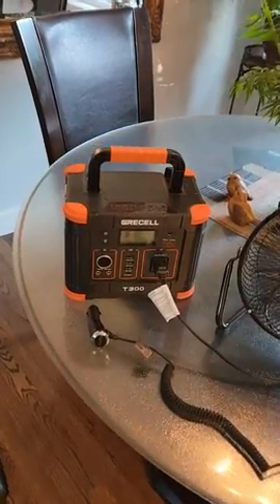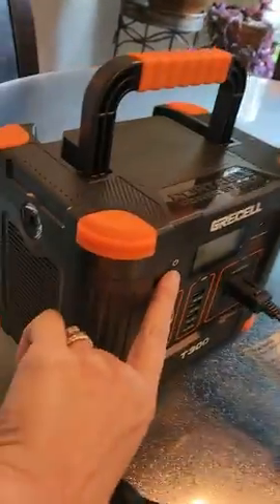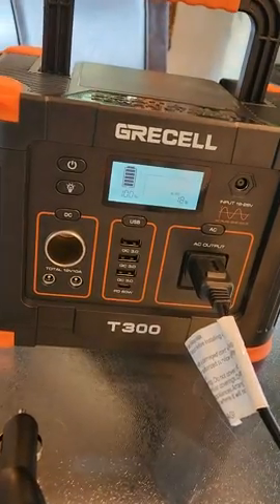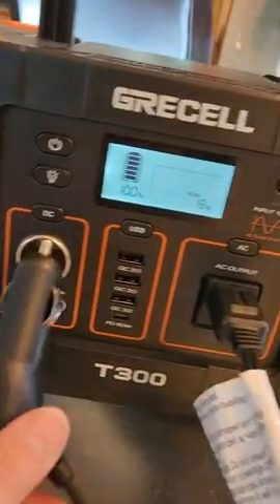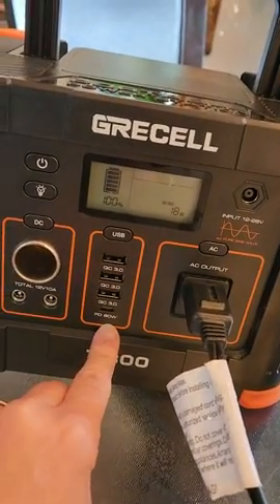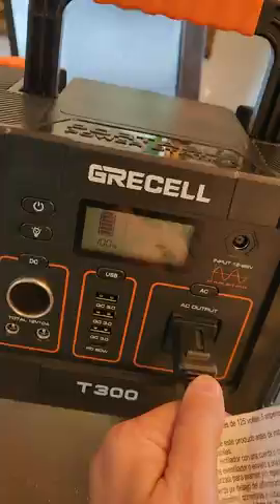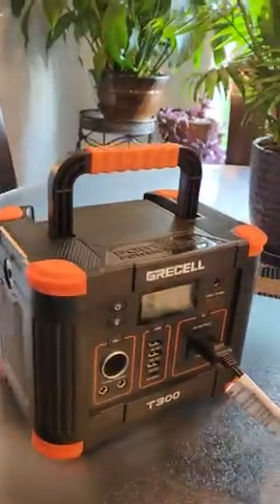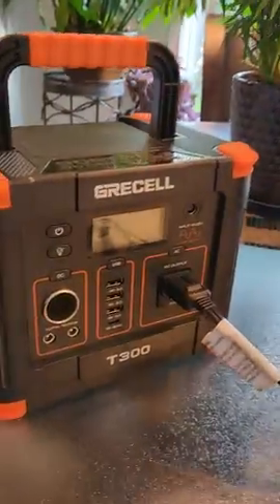Portable Power Station 300W, GRECELL 288Wh Solar Generator with 60W USB-C PD Output, 110V Pure Sine